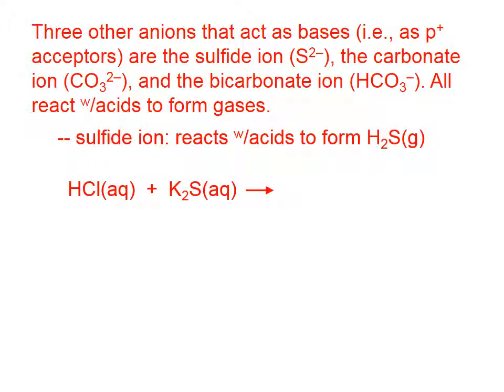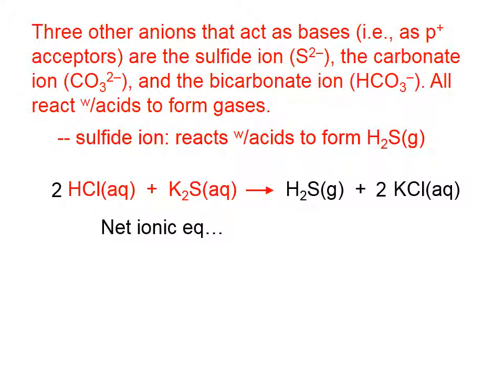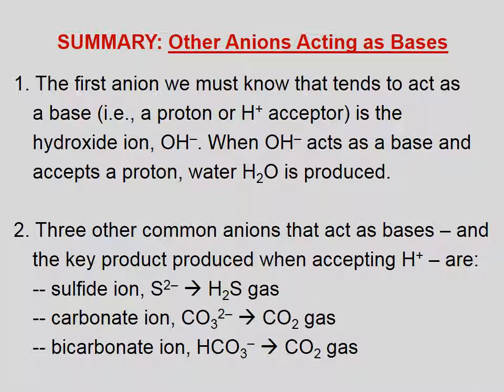4 18 Other Anions that Act as Bases